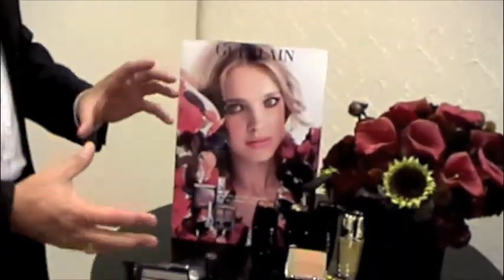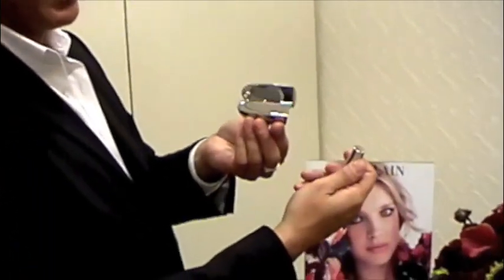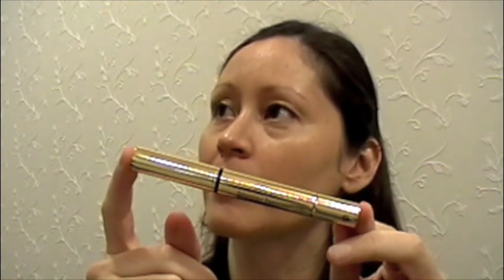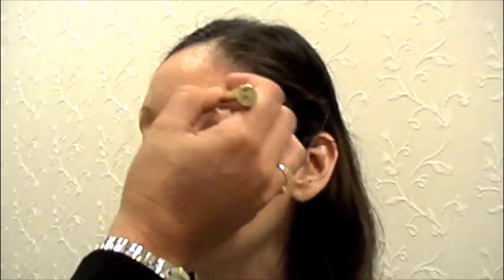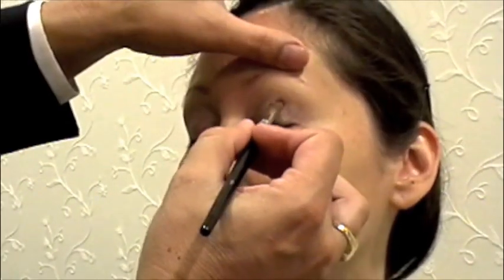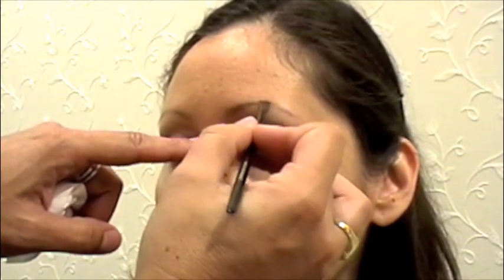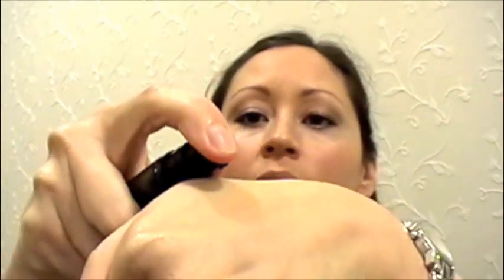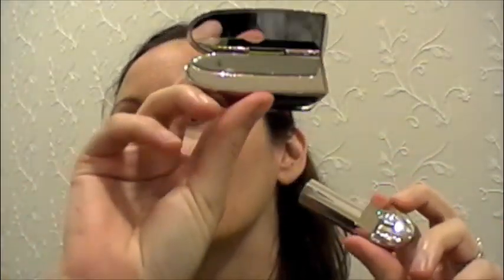Guerlain Russian Beauty Collection makeup lesson by National Makeup Artist Marcus Monson (Fall 2009)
This is a makeup lesson at Saks in San Francisco with Guerlain's top makeup artist Marcus Monson, whose clients include Ivanka Trump. He used products from the beautiful fall Russian Beauty Collection. To see a review of the collection and a list of all the products he used, see my blog post